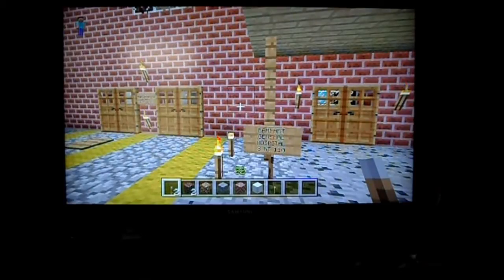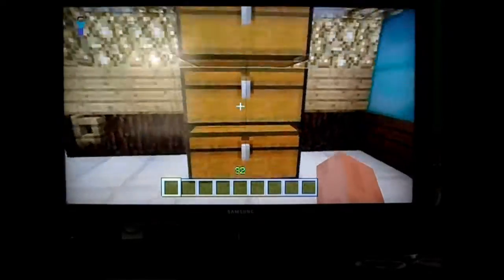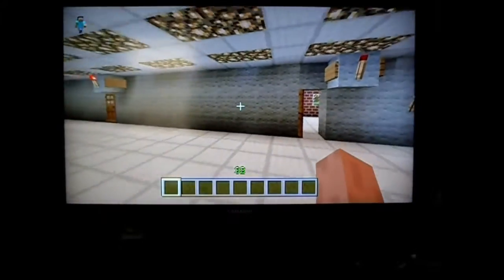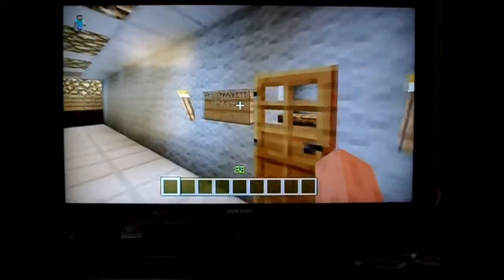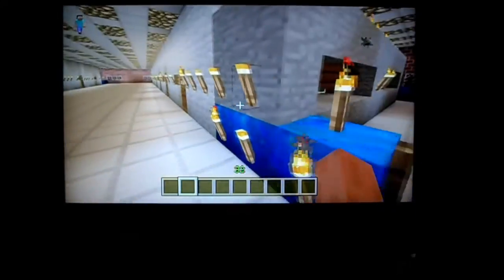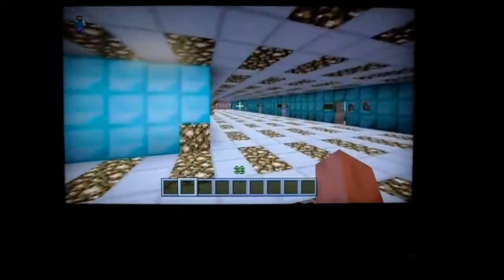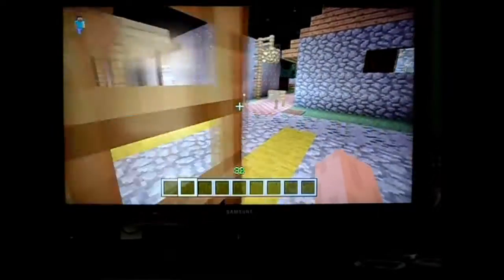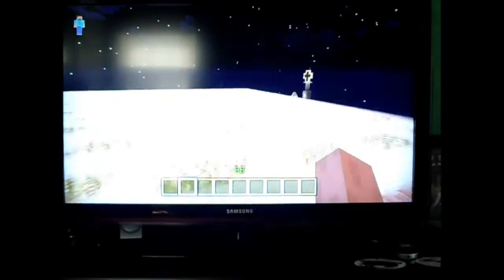Rampart Hospital Minecraft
Guest Star xINFERONxQUINN Thanks for viewing JEL 1999 Media Inc.